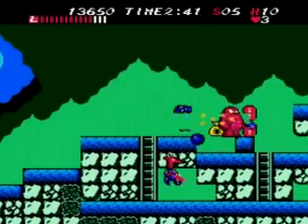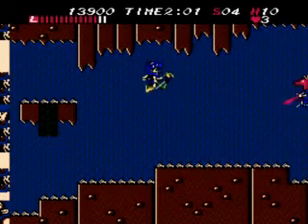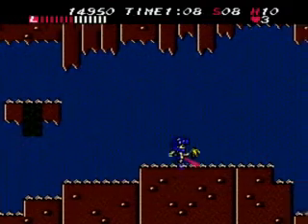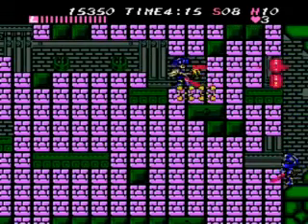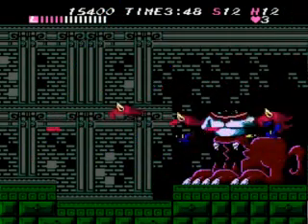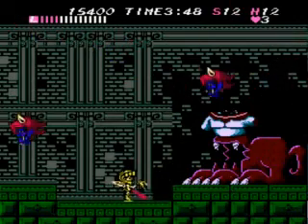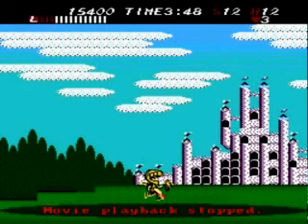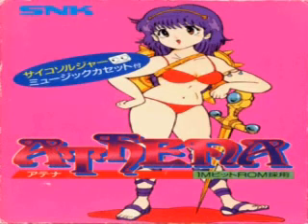Play It Through - Athena Part 4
Hey everyone in this episode of Play it Through its Athena!

Be sure to check out True Gaming for more videos done by me as well as the other members of the True Gaming Crew